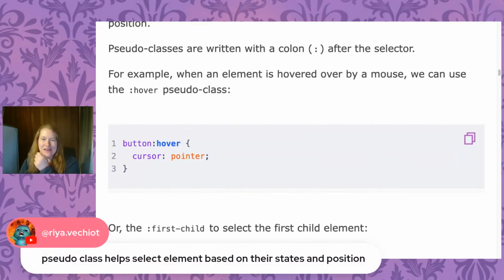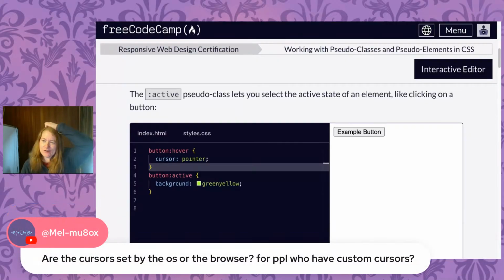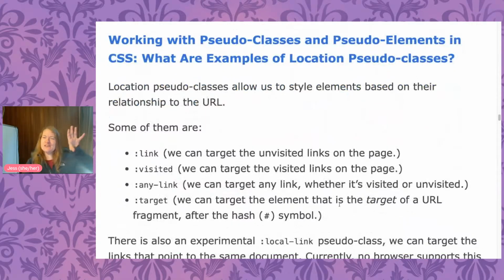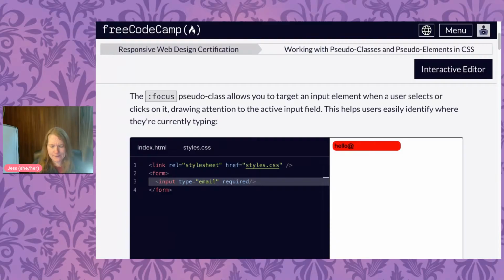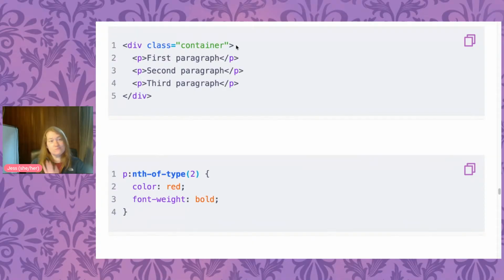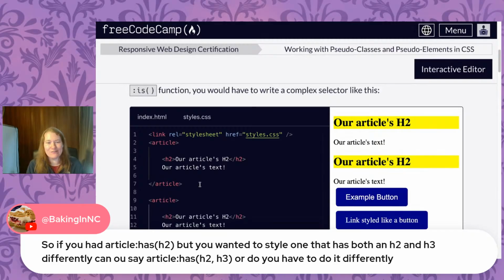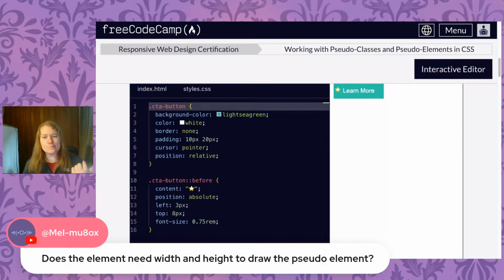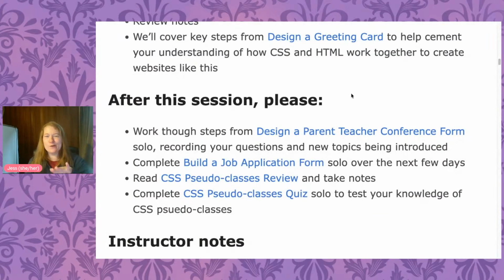CSS: Pseudo-Classes and Pseudo-Elements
We're going to learn about classes and elements that only exist under set conditions. This sounds really complex, but it'll quickly make sense once we start to explore these pseudo-friends who only show up when the vibes are right!